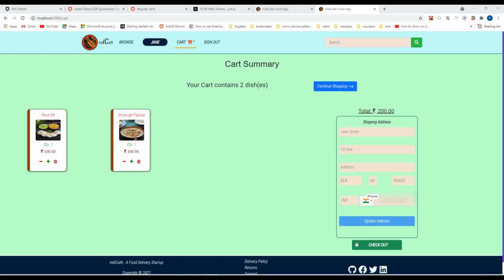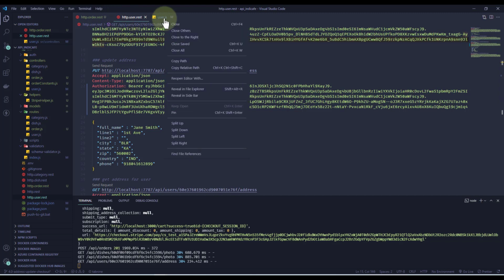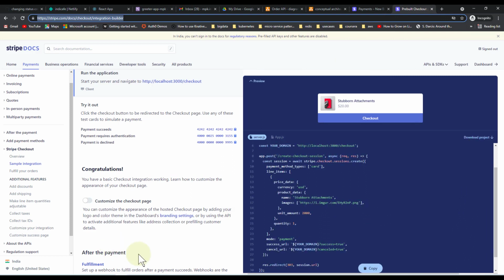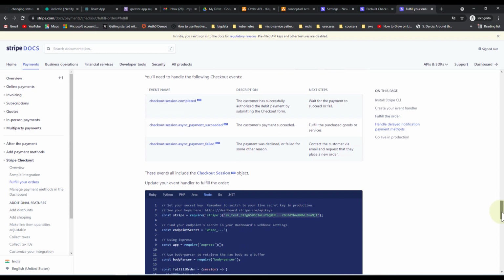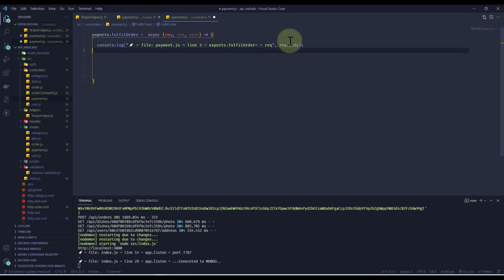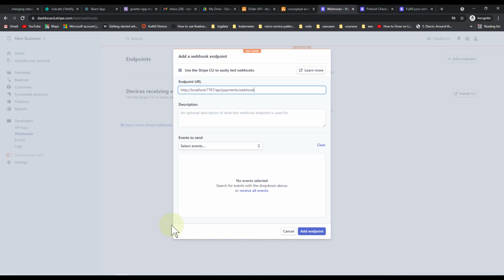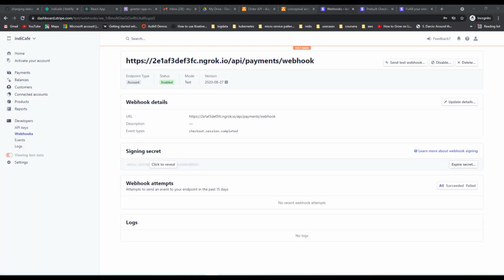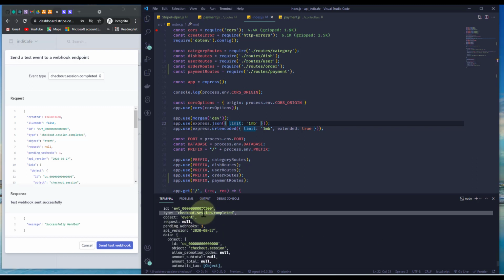Create orders in the database with Stripe webhooks - React and Node.js E-Commerce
This video talks about stripe webhooks implementation and how they help the order fulfilment process.

This is an excerpt from the online course "Full stack Ecommerce MERN Web App - From Code to Cloud".